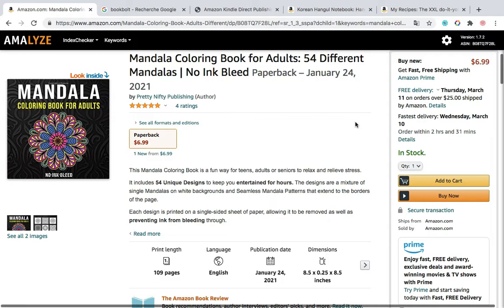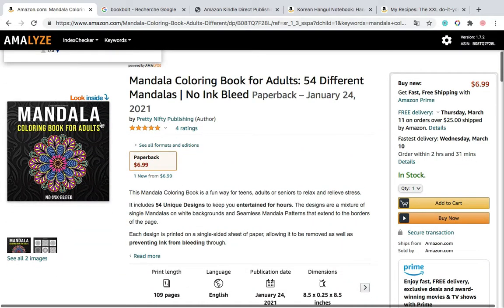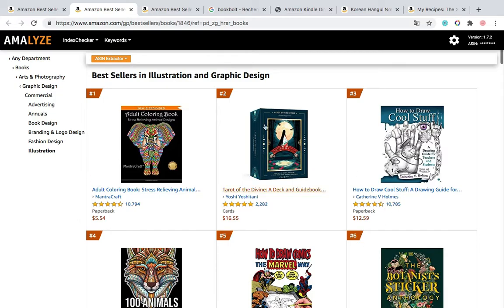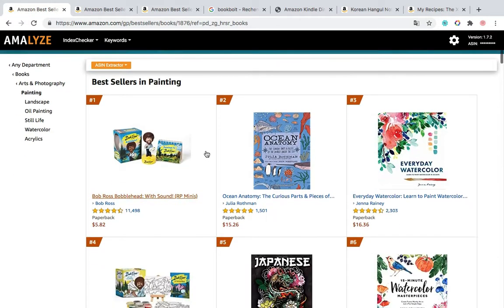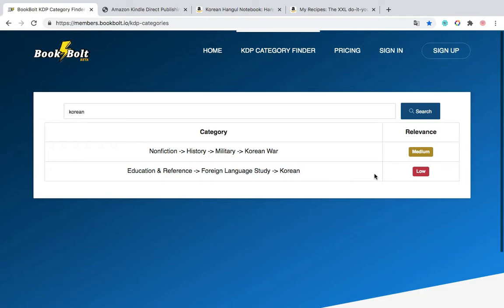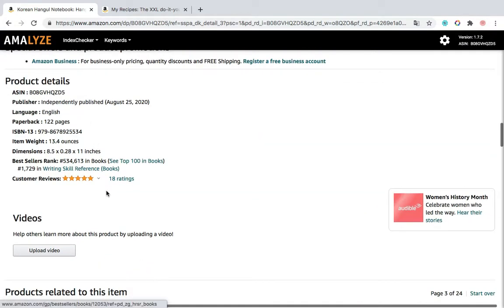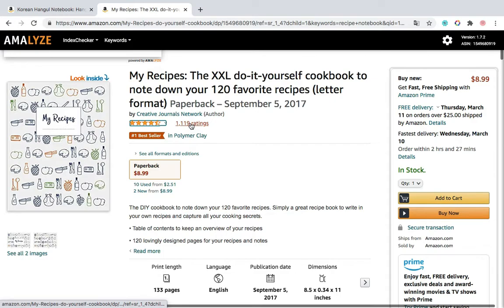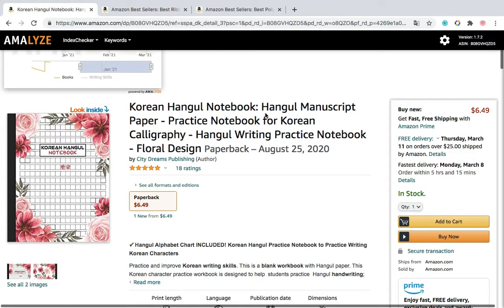Get a Better Ranking! I KDP Author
Hello Guys !

Thanks for you for watching ! I hope you enjoyed this video.
You can find some links here, mentioned in the video or that can answer you questions!

Social Medias:
No Facebook, Twitter or Snap